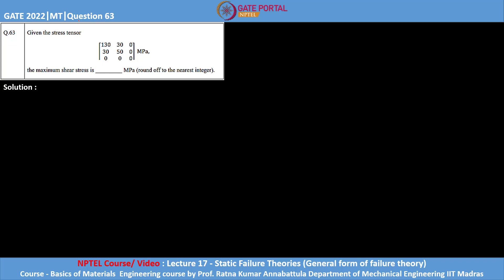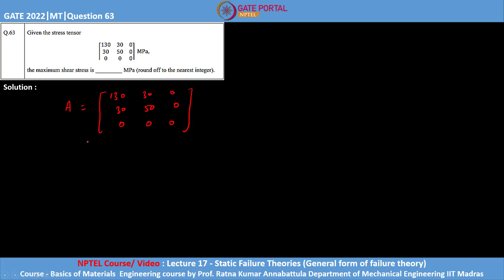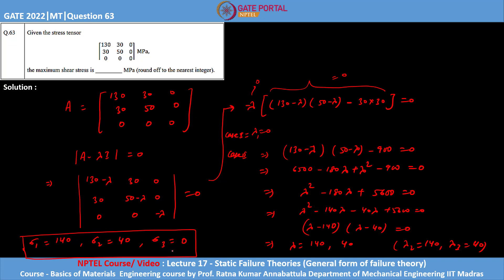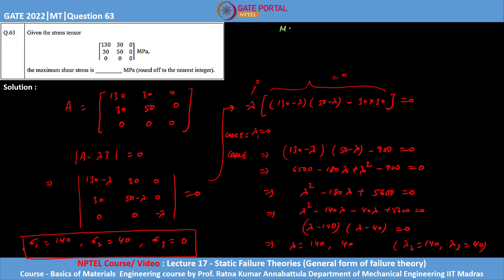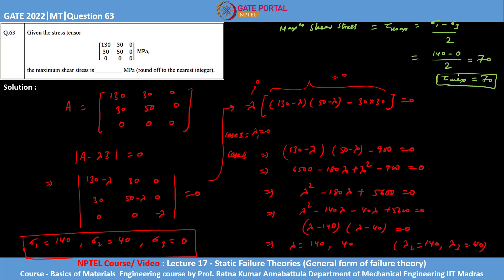Q63 MT 2022